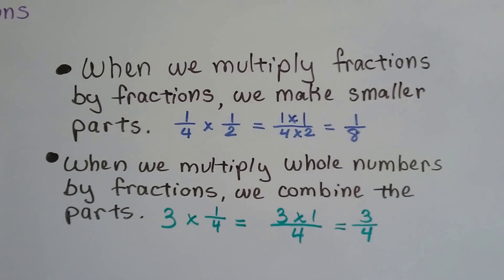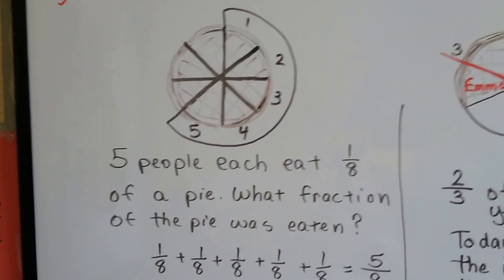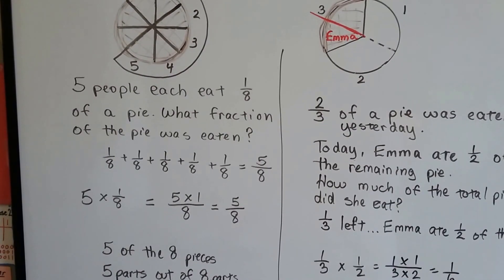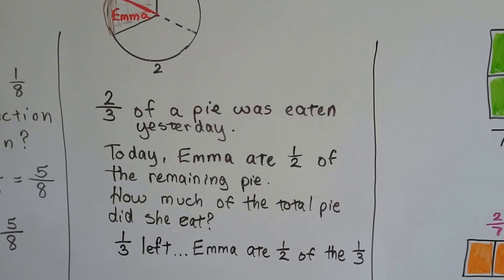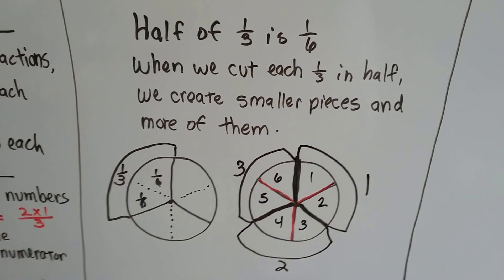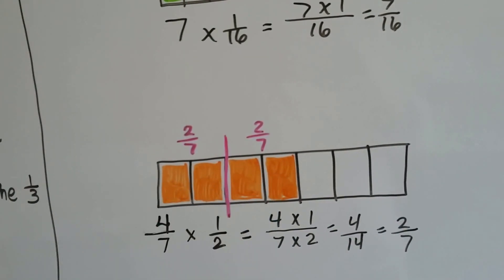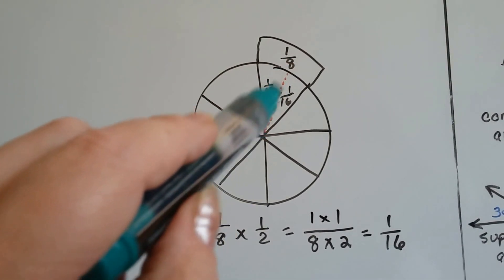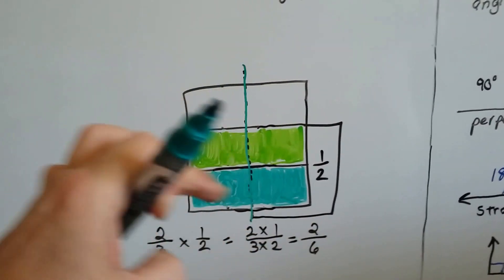Grade 6 Math #4.1, Multiplying fractions using models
An explanation of how to multiply fractions using models. What is happening when we multiply fractions to fractions or fractions to whole numbers. How the parts are being split up. #4.1